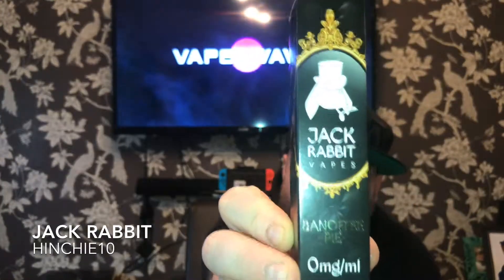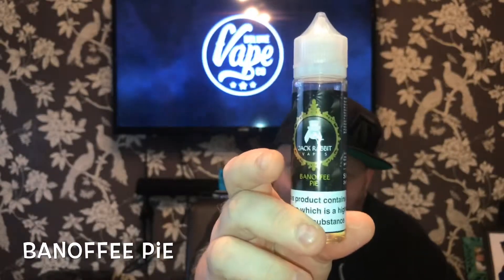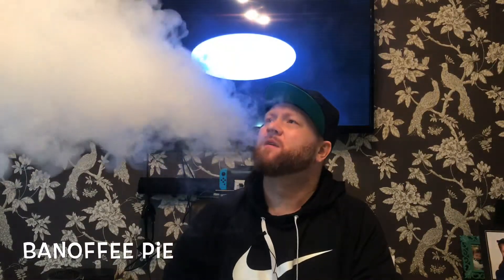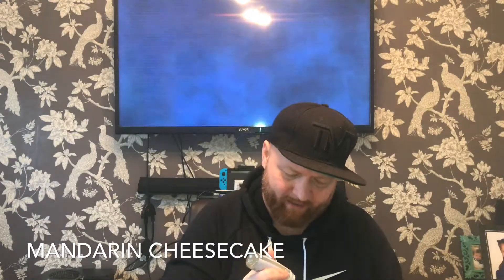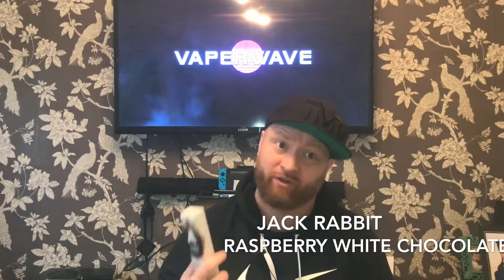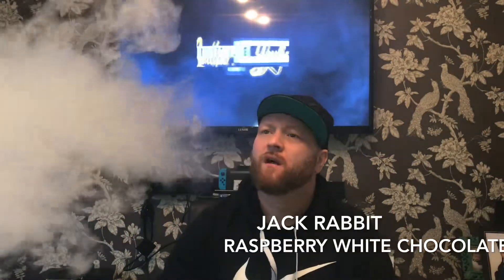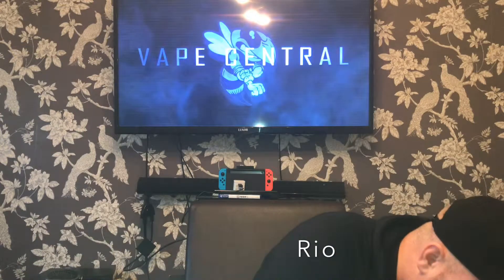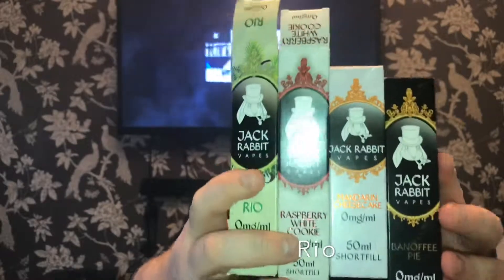Jack rabbits juice review from ya boy hinchie10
Guys I’m not joking when I say this is premium e liquor!!! Vape central and hinchie10 proudly review this juiceline from jack rabbit vapes the juice is truly unbelievable